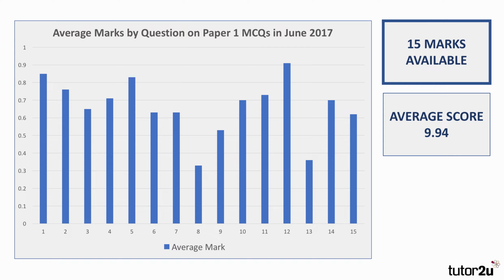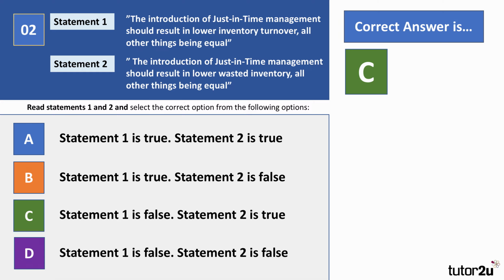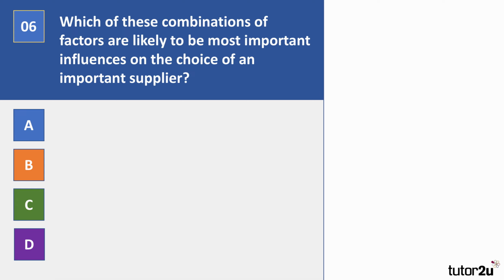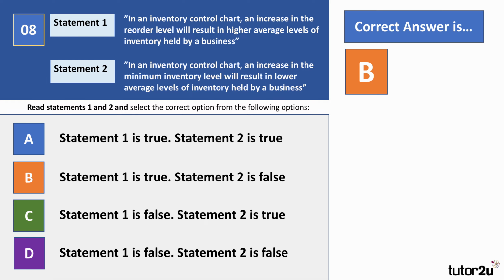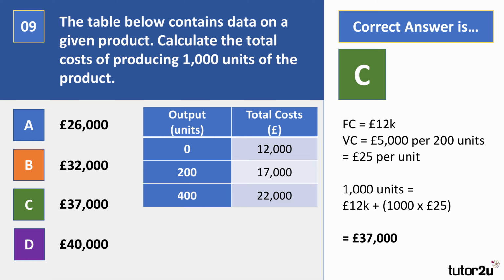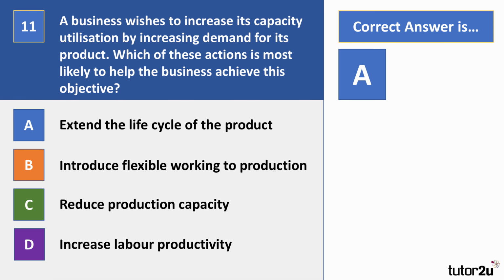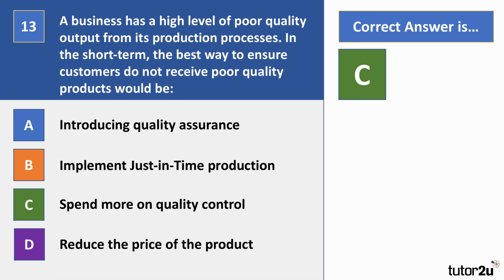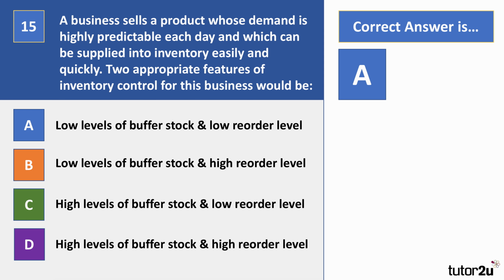Test 9 The Edge in AQA A Level Business - Paper 1 MCQ Blast on Operations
Here's another session in our popular intensive 30-minute revision blasts for AQA A Level Business students.

This edition of the Edge in AQA A Level Business - Paper 1 MCQ Blast tests your knowledge and understanding of operations.

15 questions have been drawn from section 3.4 of the AQA A Level Business specification. How many can you get correct!

Pause the video when prompted to make your answer selection and see if you can get 10 or more correct!

You can try the entire series of Paper 1 MCQ Revision Blasts for AQA A Level Business here: